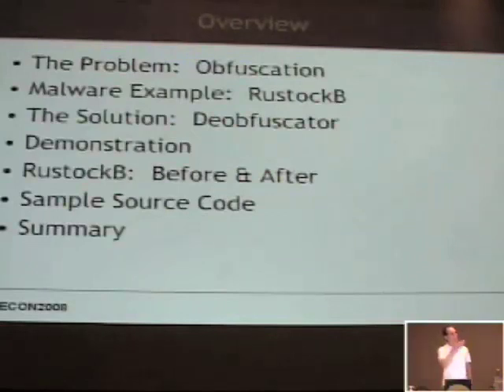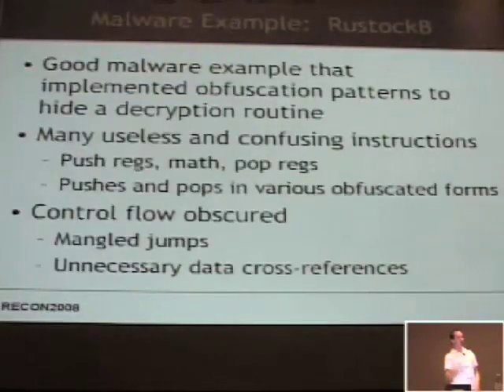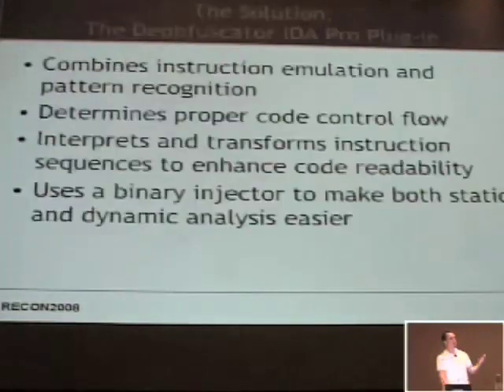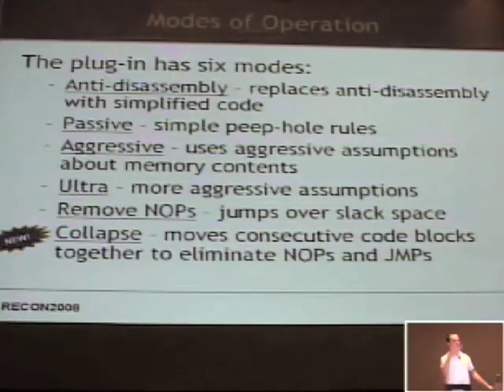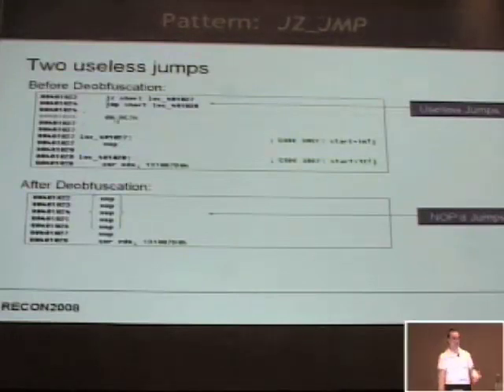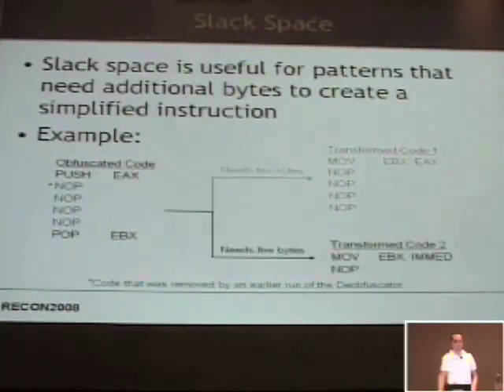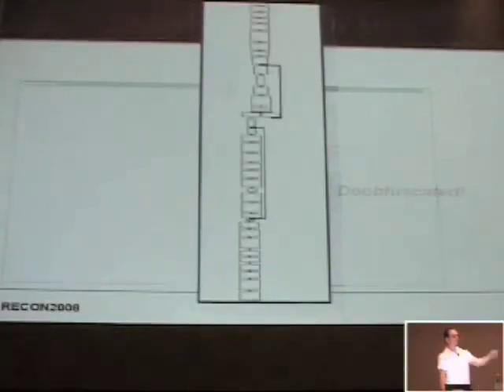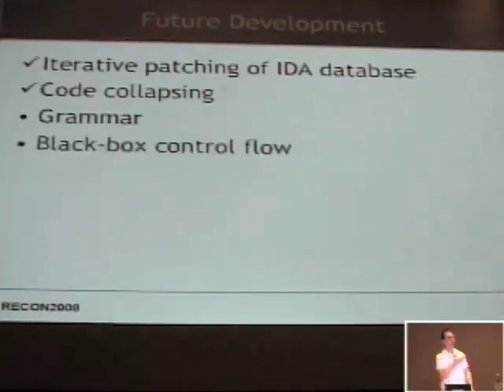Eric D Laspe The Deobfuscator